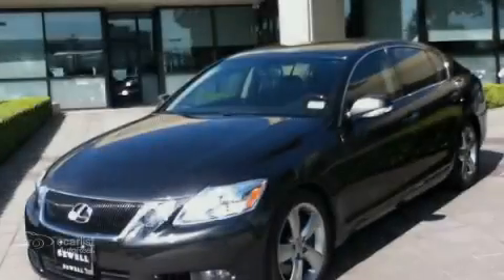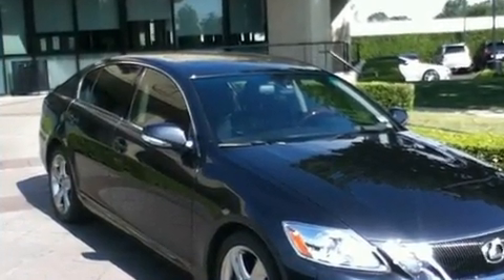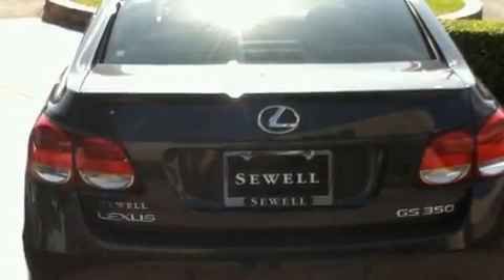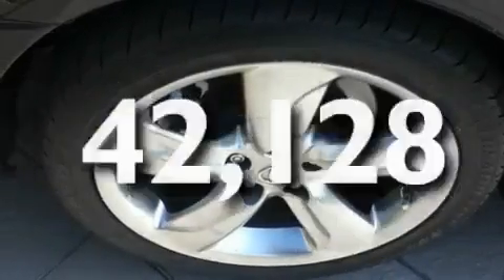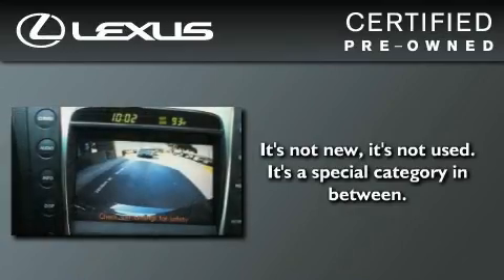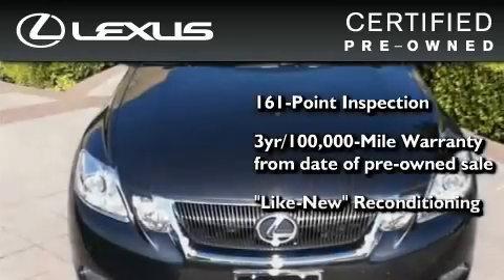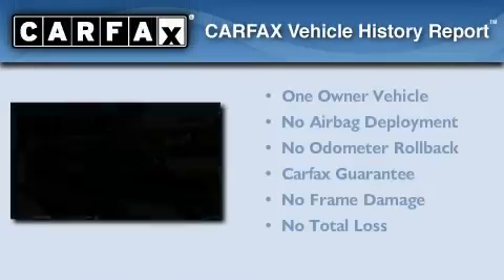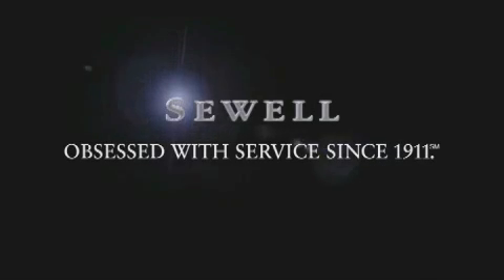2008 Lexus GS 350 Certified Fort Worth TX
Year : 2008

 Make : Lexus

 Model : GS 350

 Engine : 3.5L DOHC 24-valve DI V6 engine

 Trans . : Automatic

 Exterior : Gray

 Miles : 42,128

 Interior : Black

 6211 Lemmon Ave

 Mission

 Values

 2008 Lexus GS 350 Dallas TX